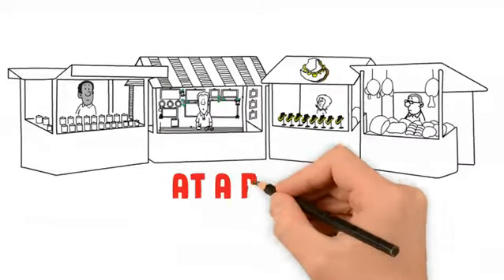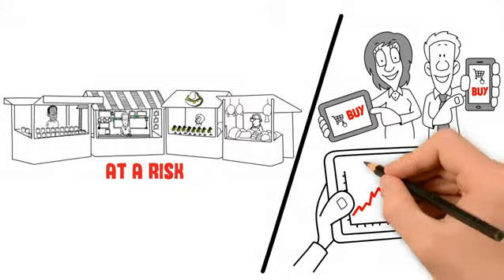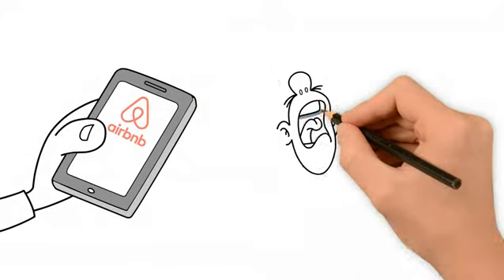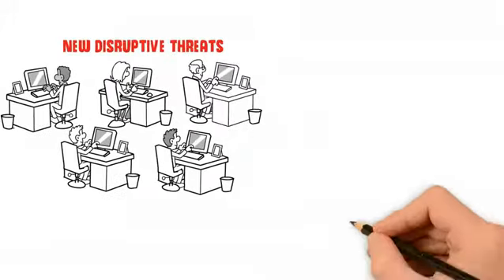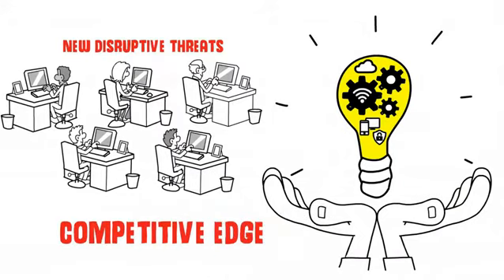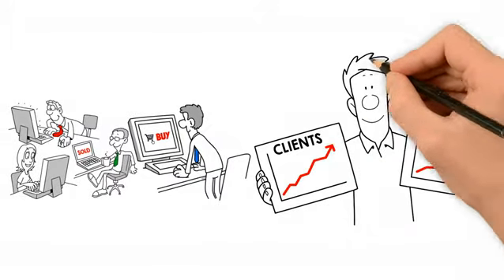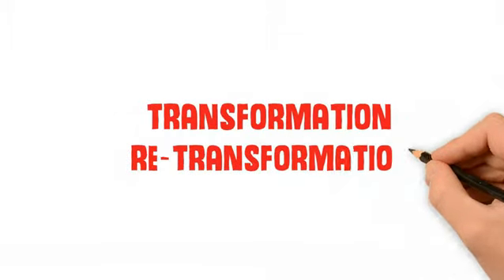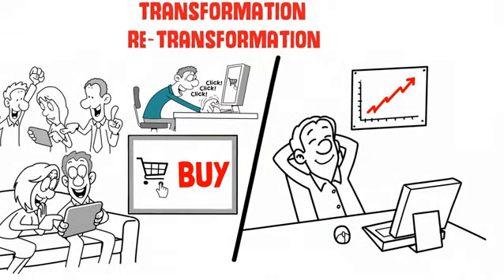WHITEBOARD ANIMATION EXPLAINER VIDEO (ONLINE DIGITAL BUSINESS) WOLFVIDEOS.IN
WOLF VIDEOS IS AN ANIMATION COMPANY.